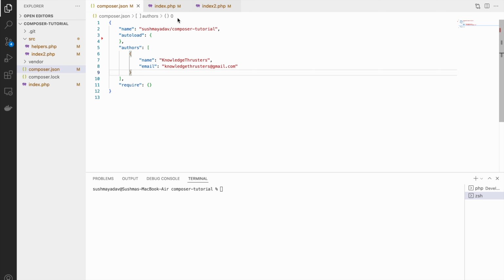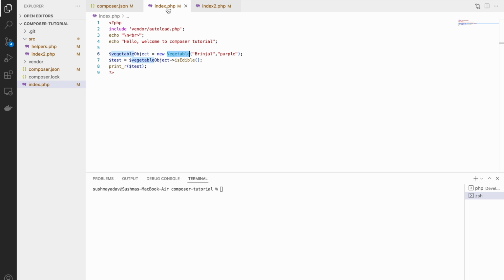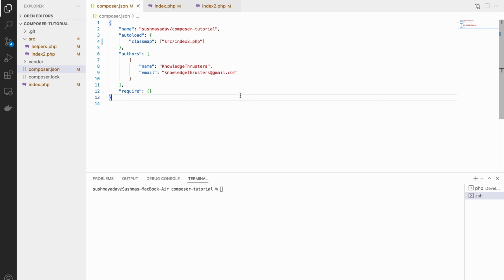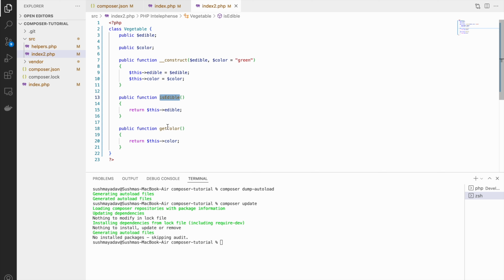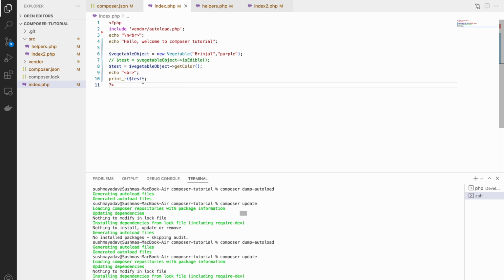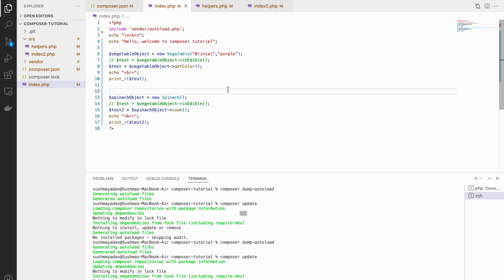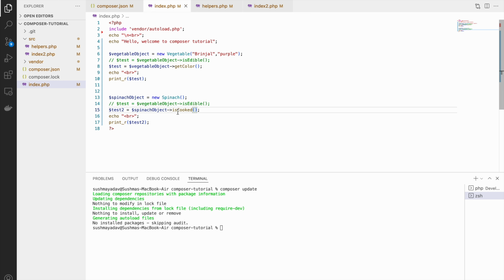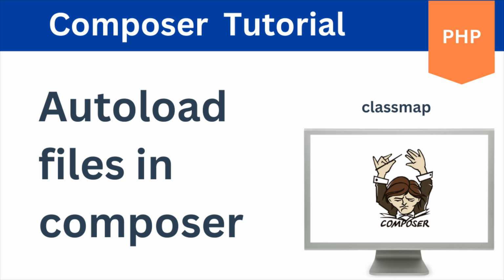Composer Autoload File using Classmap | Composer Tutorial | Knowledge Thrusters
In this composer tutorial, you will be able to learn about autoloading in composer using file method.